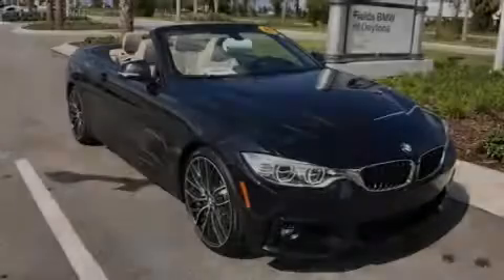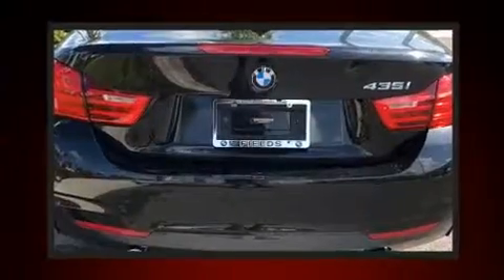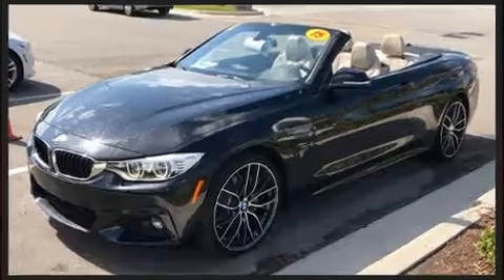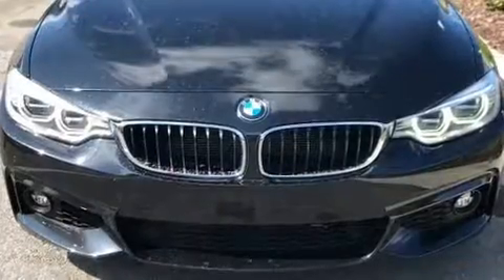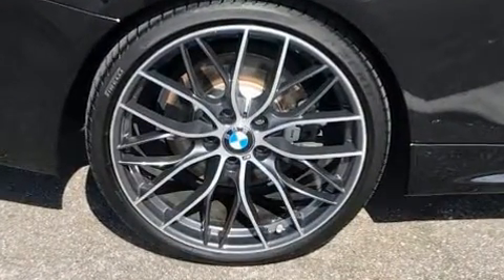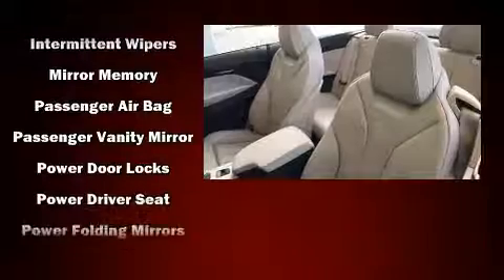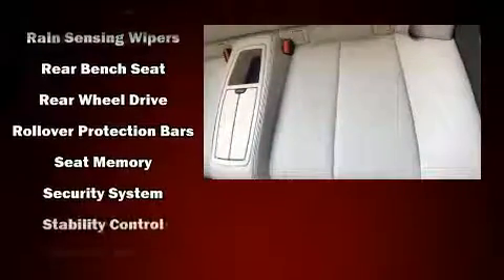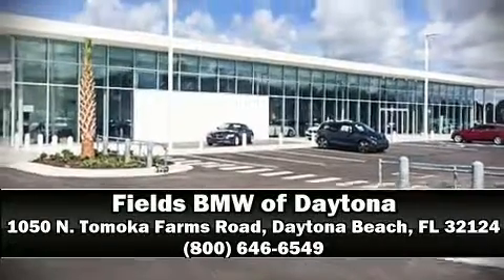2015 BMW 4 Series 435i in Daytona Beach, FL 32124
1050 N. Tomoka Farms Rd.

Familiarize yourself with the 2015 BMW 435i With less than 30,000 miles on the odometer, this vehicle glistens in the crowded convertible segment! BMW made sure to keep road-handling and sportiness at the top of it's priority list. Under the hood you'll find a 6 cylinder engine with more than 300 horsepower, providing a smooth and predictable driving experience. Well tuned suspension and stability control deliver a spirited, yet composed, ride and drive Turbocharger technology provides forced air induction, enhancing performance while preserving fuel economy. It includes power seats, a tachometer, automatic dimming door mirrors, front and rear air conditioning, telescoping steering wheel, power door mirrors, a power convertible roof, and seat memory. With high intensity discharge headlights illuminating your path, you'll always appreciate maximum visibility. BMW ensures the safety and security of its passengers with equipment such as: dual front impact airbags, knee airbags, integrated roll-over protection, traction control, brake assist, anti-whiplash front head restraints, a panic alarm, an emergency communication system, and 4 wheel disc brakes with ABS. You'll never lose visibility with rain sensing wipers, which activate automatically when the drops start to fall. It also arrives with a Carfax history report, indicating just one previous owner. Our sales staff will help you find the vehicle that you've been searching for. We'd be happy to answer any questions that you may have.